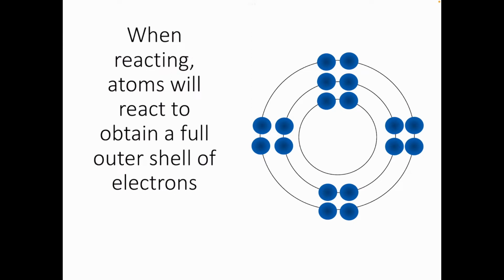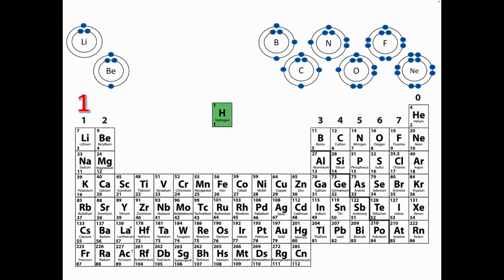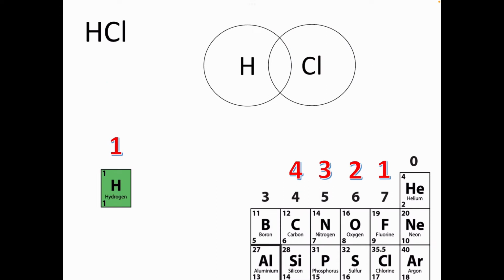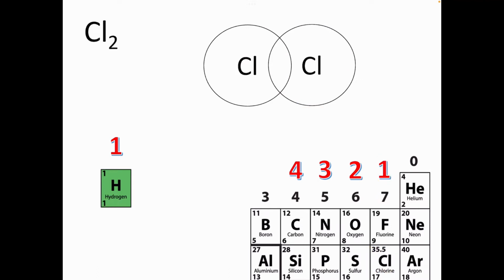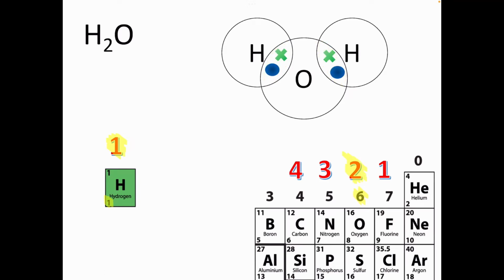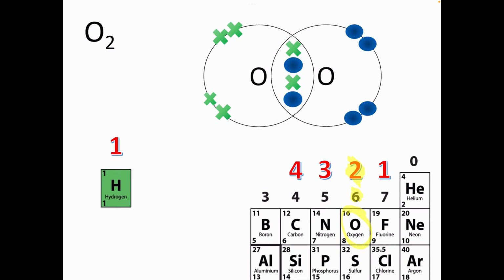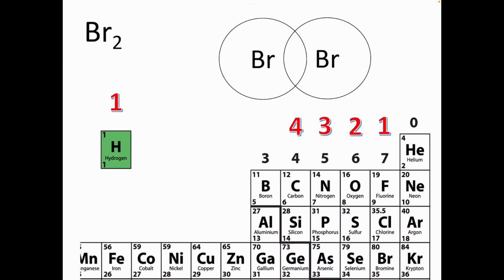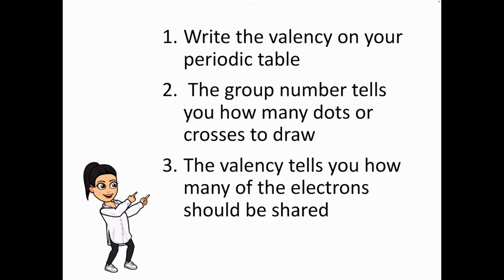Covalent bonding dot and cross diagrams explained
A video to explain covalent bonding, starting with valency and then applying this to work out dot and cross diagrams for a range of molecules